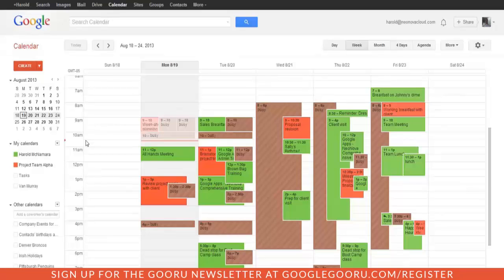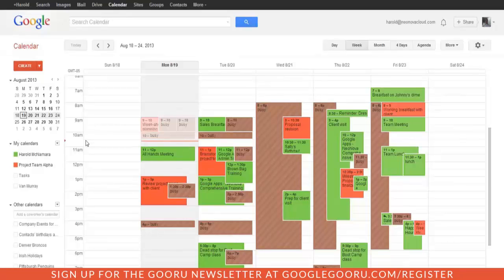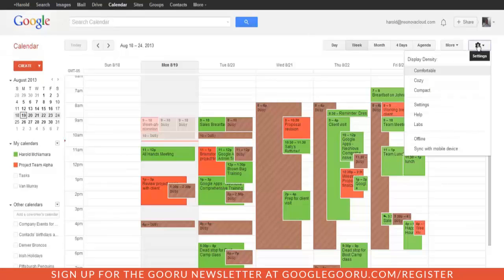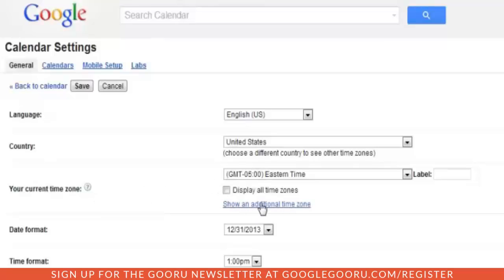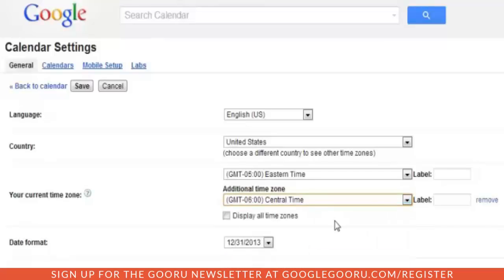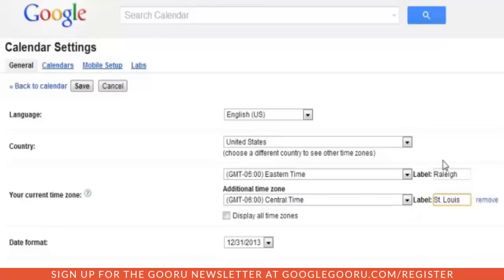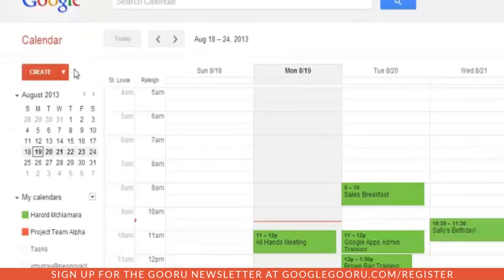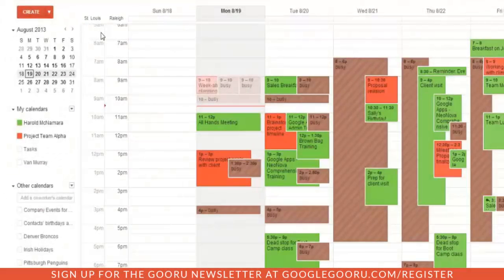Add multiple timezones to a Google Calendar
If you frequently send invitations to people in different timezones, you know that Google Calendars automatically reflect the differences in the invitation. But scheduling a meeting can still be a little tricky if you're not sure what the difference actually is.

Google Calendars actually allow you to add a second timezone to your default view, so you can always know the time in a different place. If your organization has offices in multiple locations, this can be a great way to ensure you're always on the same page with your team.

There is also an option to add labels to your timezones, so you can be reminded what times you're looking at inside of your calendar.